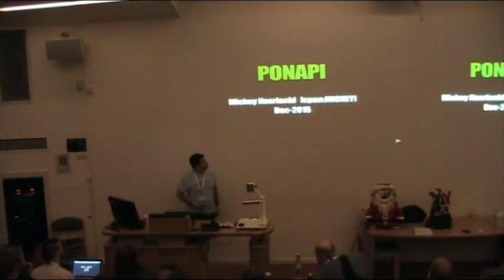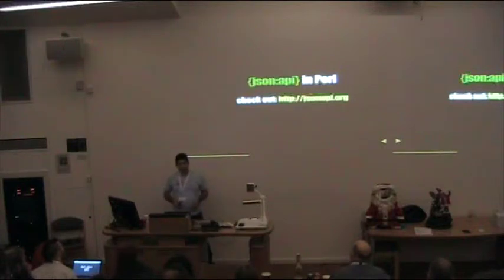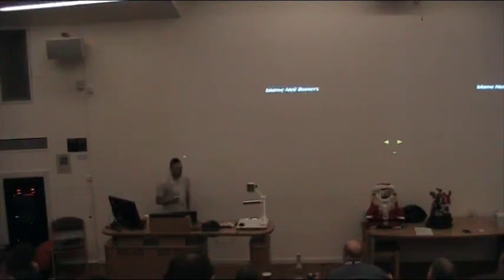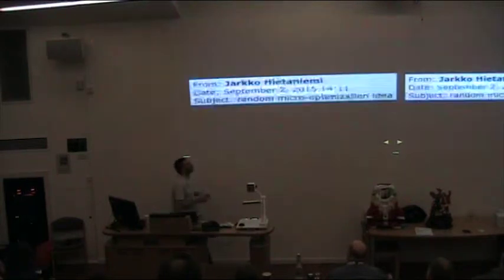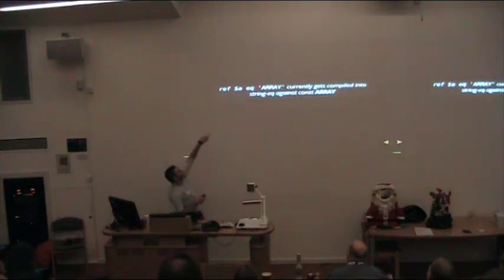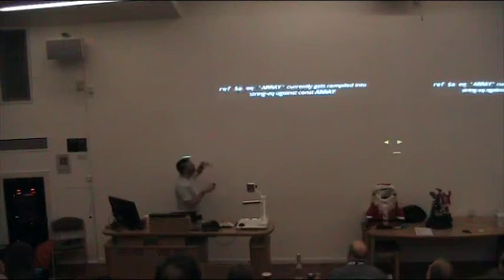Mickey Nasriachi ‎Mickey‎ Ponapi Lightning Talk